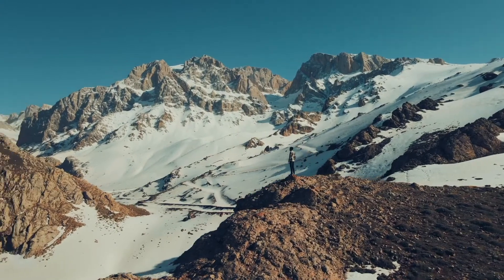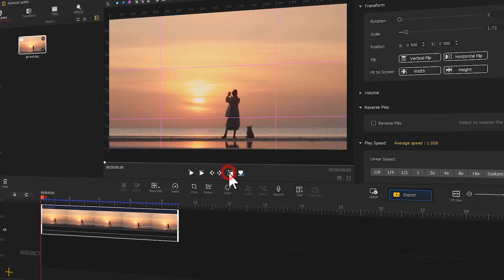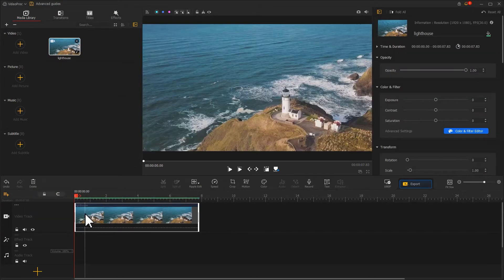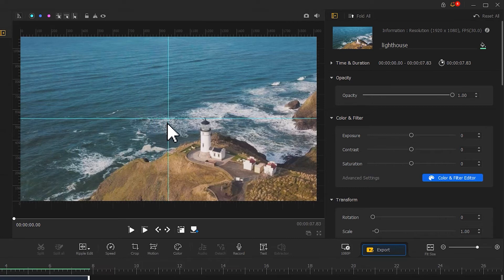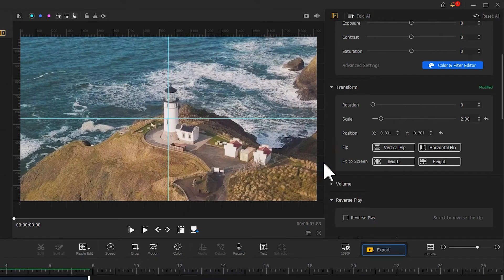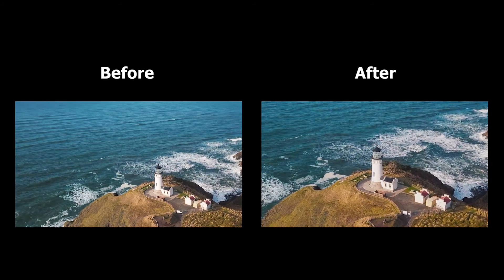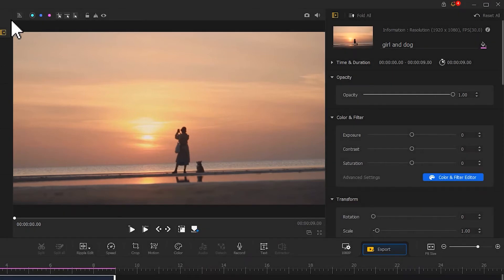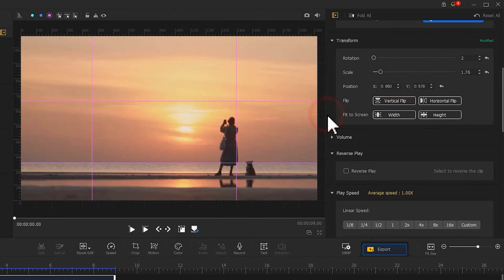Excel in Composition in Video Editing with Guides and Rulers | VideoProc Vlogger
As the language of both photography and video making, the composition works to incorporate all the elements in the frame as a whole. And you could actually find a number of composition rules like the rule of thirds, symmetry, and guides composition that you could leverage to create more compelling shots in your video.
Well, for those trying to balance out the false or defective composition in video editing, here comes your remedy. In this video, we are going to show you a complete tutorial about how to use guides and rulers in VideoProc Vlogger to excel in image composition.

Timestamp:
00:00 Sample display
00:59 Use guides and rulers to master centered composition
03:36 Use guides and rulers to master rule of thirds